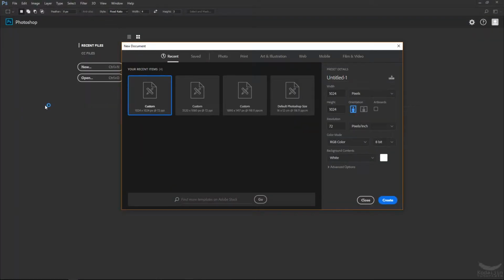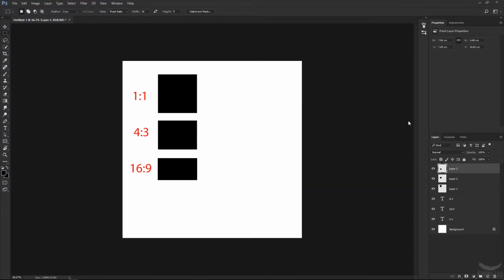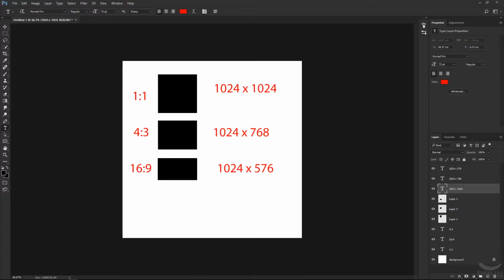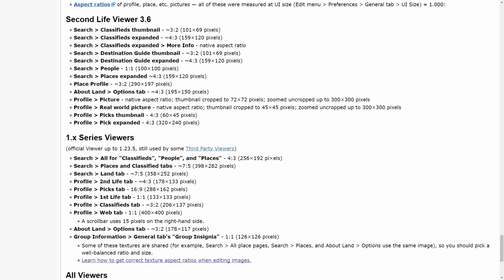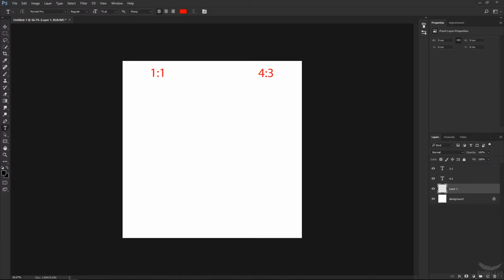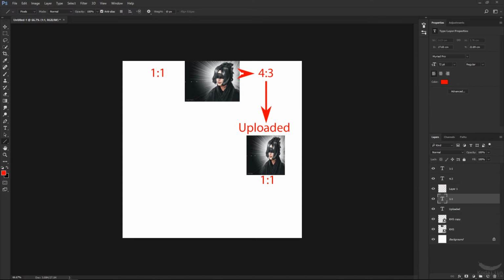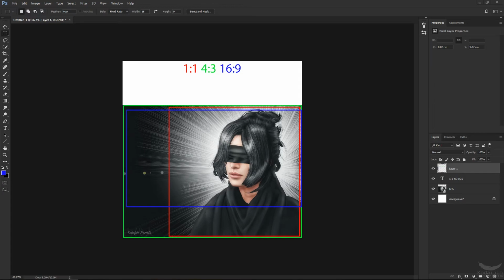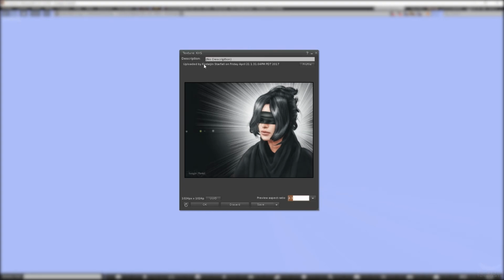Tutorial: Aspect Ratios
Talking about aspect ratios and why you should format your uploads right.